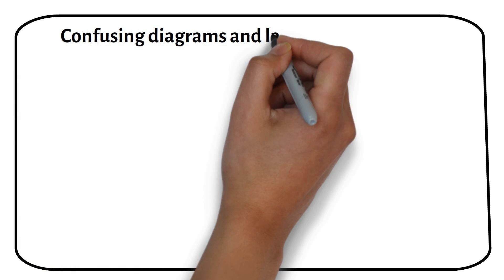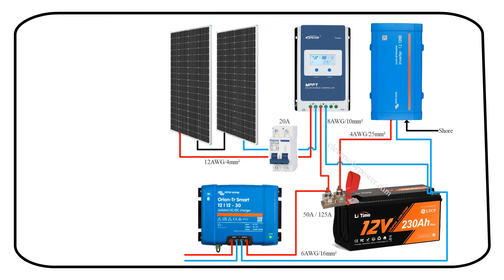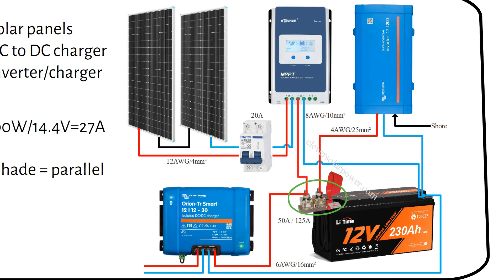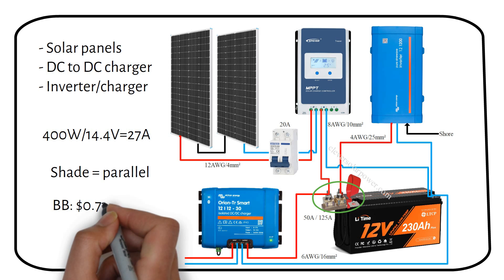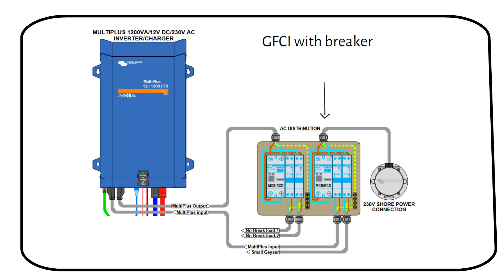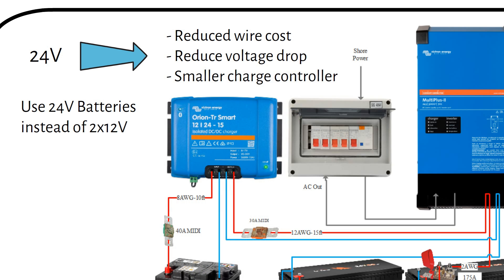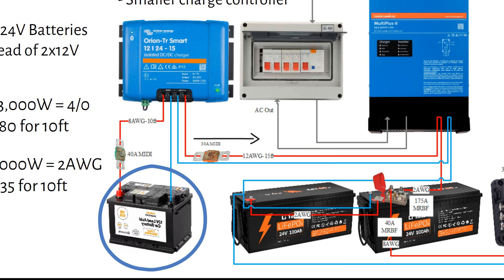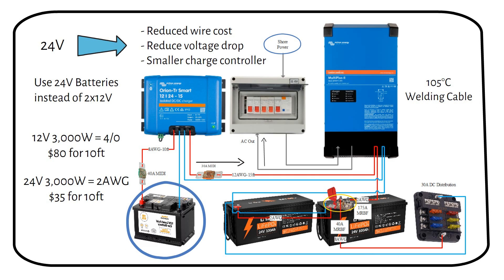Van Electrical System Diagrams - Campervan Electric 12V/24V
MRBF Fuse Terminal
Litime 12V 230Ah Battery
DC to DC Charger

In this video, I'm going to simplify van electrical systems for you, breaking down everything you need to know to get your campervan's electrical setup running smoothly.

I'll be covering key components in a van layout, a 1200W electrical system, a 3000W electrical system, and how long it takes to recharge the battery using solar, B2B, or shore charging.

Components of a Van Electrical System:
1. Power Generation: Learn about solar panels, alternators with DC to DC chargers, and shore power options.
 2. Storage: Understand how batteries store power until you're ready to use it.
3. Consumption: Discover how to power AC and DC appliances like laptops, TVs, lights, and fans.

Campervan 12V Wiring Diagram: System 1
A medium-sized system with two solar panels, a DC to DC charger, and a 1200W inverter with a built-in 50A charger.

Details on wiring solar panels in series or parallel, connecting the battery with marine-rated fuses, and ensuring safe DC to DC charging from the starter battery.

Recommendations on cost-effective lithium batteries like the SOK or Litime over more expensive options.

How to wire the shore charger through an AC breaker box to power your camper's AC loads.

Campervan Electric: System 2
A larger 3kW inverter/charger system with a 24V battery setup to reduce costs and voltage drops.
Benefits of using 24V batteries over 12V, including cost savings on wires and charge controllers.
Detailed wiring instructions for DC to DC charging, battery balancing, and setting up shore power.

Recharging Times:
- Shore charging: 2.5 hours for a 24V 200Ah battery with a 2000W shore charger.
- DC to DC charging: 14 hours of driving at 360W.
 - Solar charging: 2.5 days with an 800W solar panel array producing 2000Wh daily.